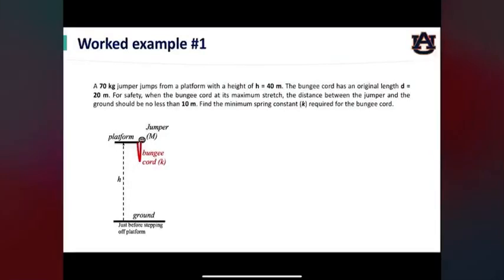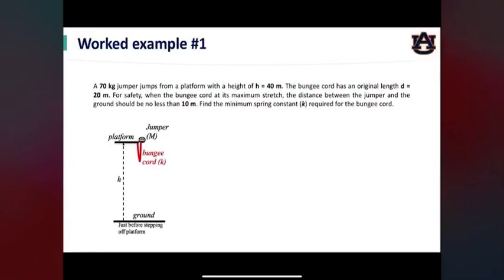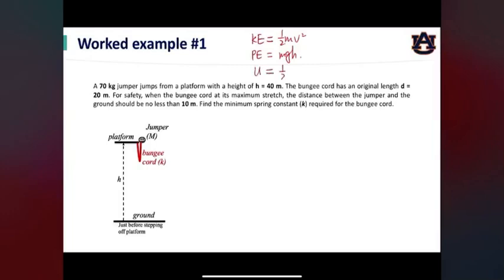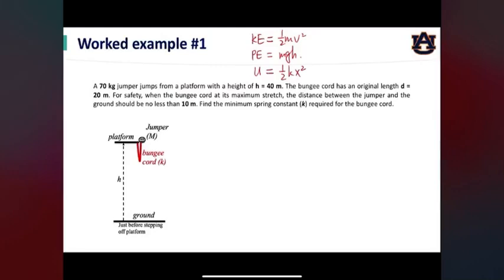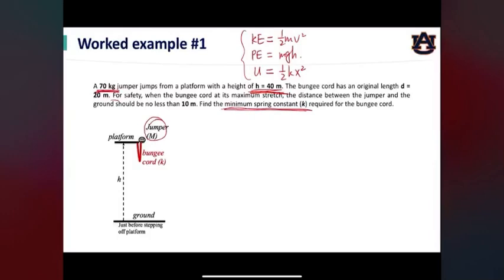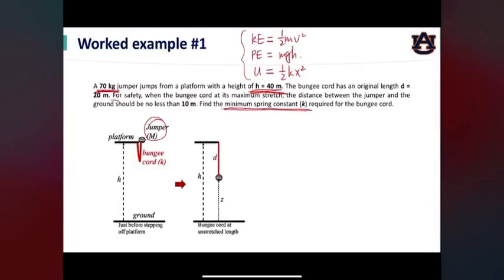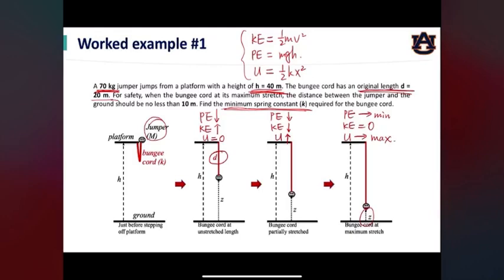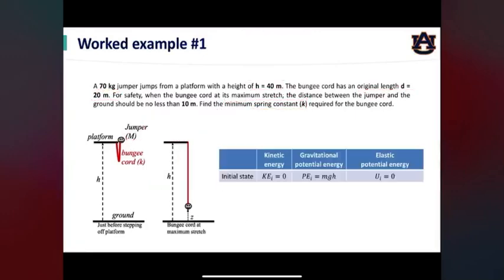Bungee jump problem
In this video, we will use energy conservation law to solve a bungee jump problem. It is from Lecture Note 9 of PHYS 1600.